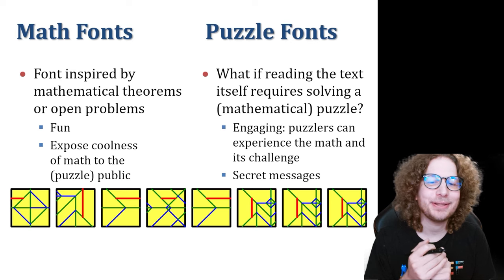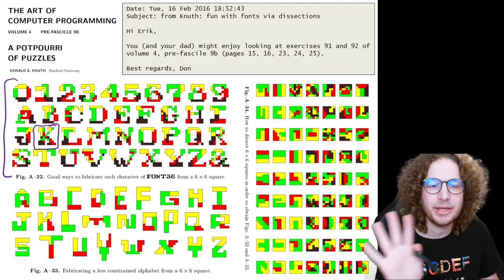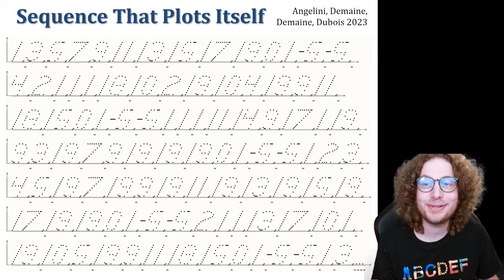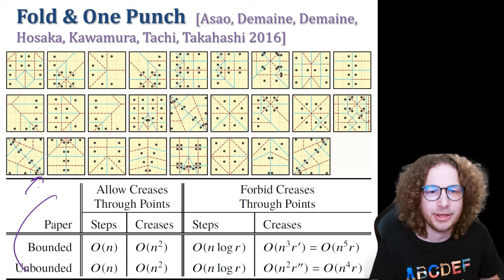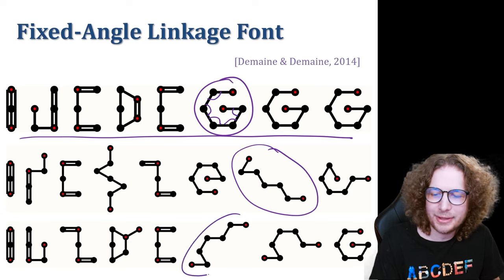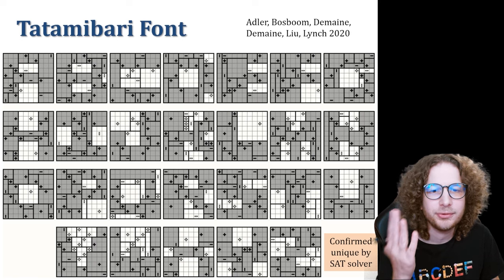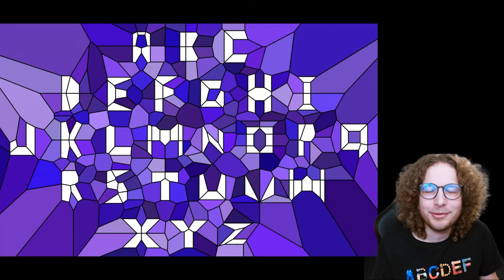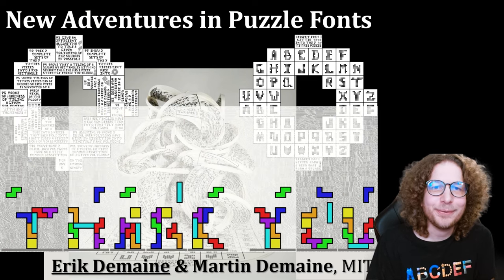New Adventures in Puzzle Fonts (talk from IJCDCGGG 2023)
A talk by Erik Demaine presented live online at the 25th Indonesia-Japan Conference on Discrete and Computational Geometry, Graphs, and Games on September 21, 2023.

Abstract: What if the way we write text, not just the text itself, expresses the mathematics we are writing about?  Even further, what if reading the text requires engaging in mathematical puzzles?  In this talk, I will show several newer mathematical and puzzle fonts that explore these questions, from pencil-and-paper puzzles to computational origami to video games to integer sequences. I will also describe some of our latest explorations into using mathematical/puzzle fonts as tools to design algorithmic art.